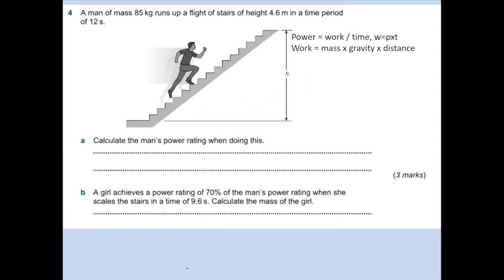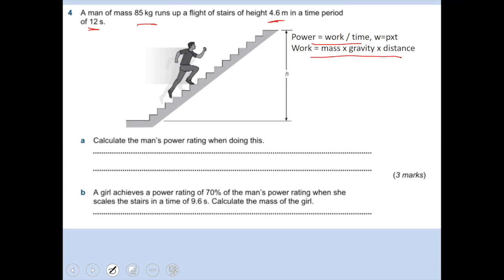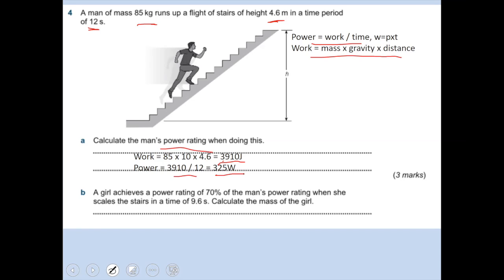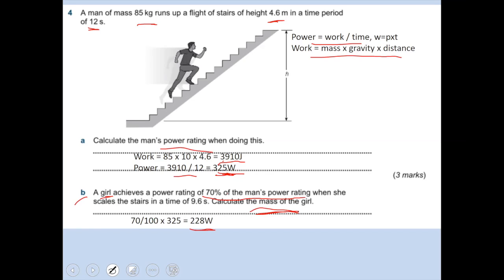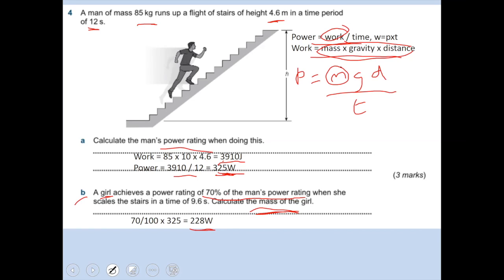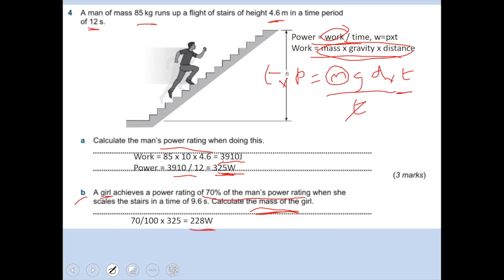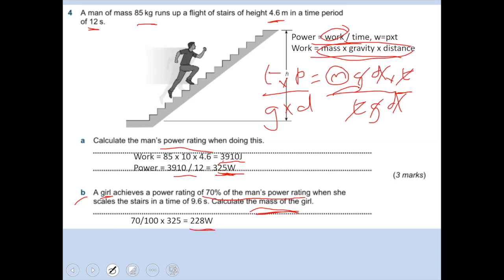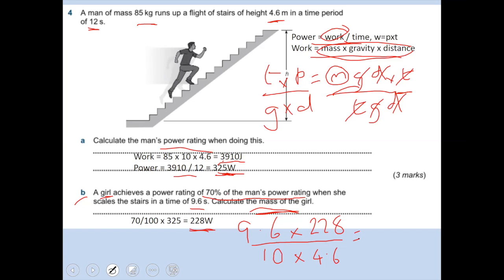Power and work GCSE style question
Aqa GCSE Physics power and work